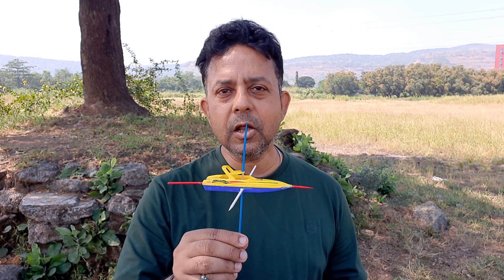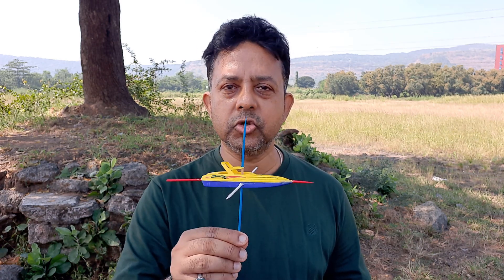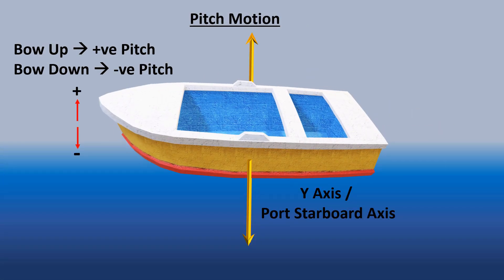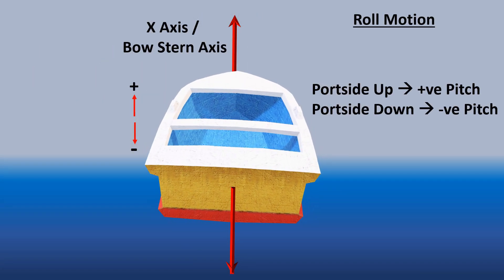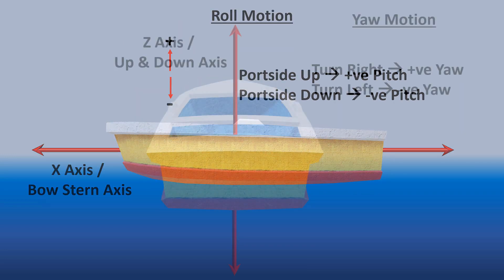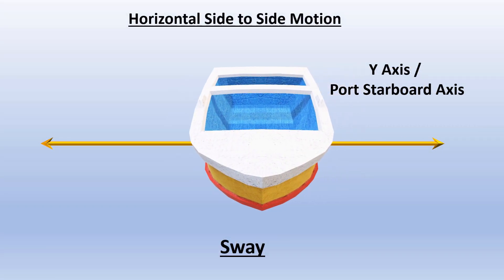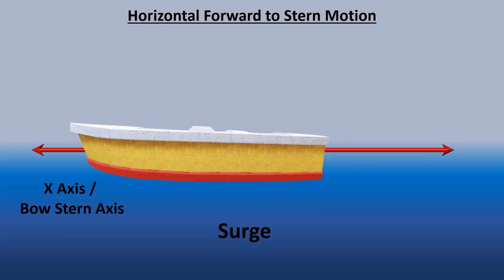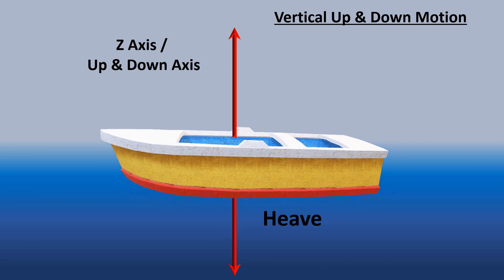What is the Motion Of A Ship - Roll Pitch Yaw Surge Sway Heave & Squat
Simple explanation of motion of a vessel in less than 5 minutes. There are mainly 7 motions a vessel at sea encounters, they are - Roll, Pitch, Yaw, Sway, Surge, Heave and Squat. Motion Sensor along with GPS and Gyrocompass can compensate for all these motions artefacts in the survey data.

** I apologies for all the wind noises as you can see I have an open Studio :) Please turn on the CC - Subtitles as some of my spoken words sounds horrible even to me. **